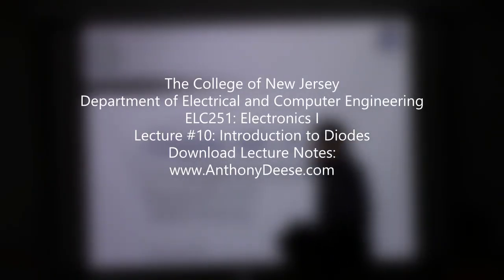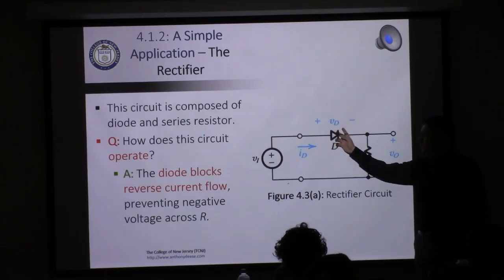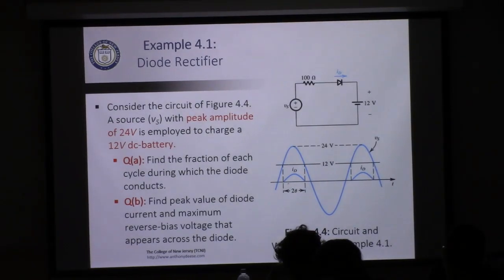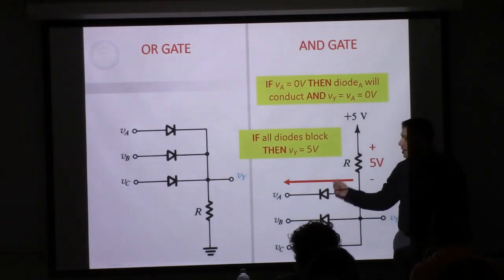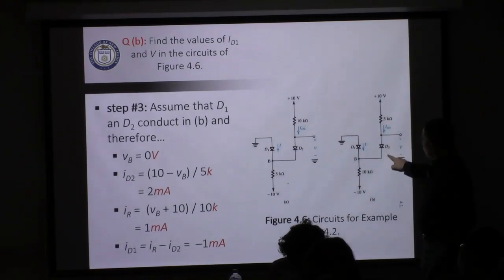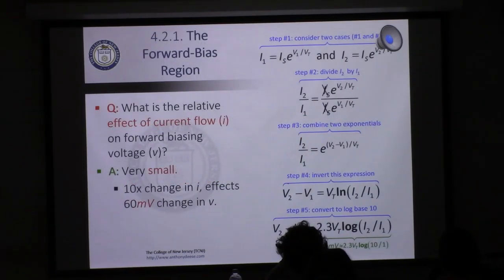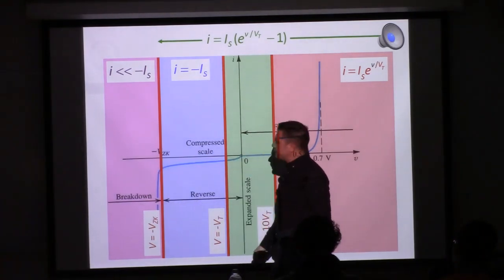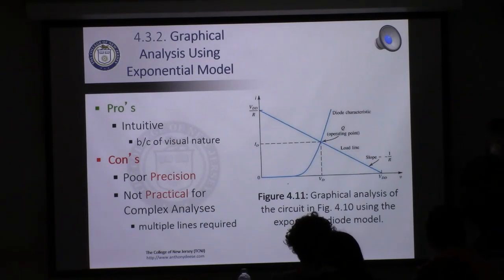ELC251-10: Intro to Diodes (Ch04, Lect10)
March 15, 2020: Lecture #10 from ELC251/Electronics I Course at The College of New Jersey presented by Dr. Anthony S. Deese, Associate Professor of Electrical and Computer Engineering as well as Department Chair.